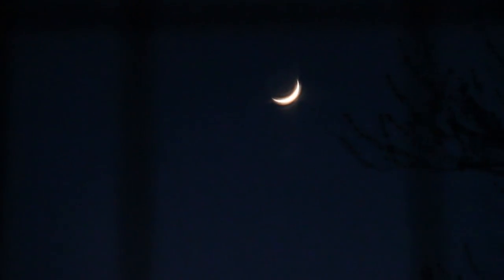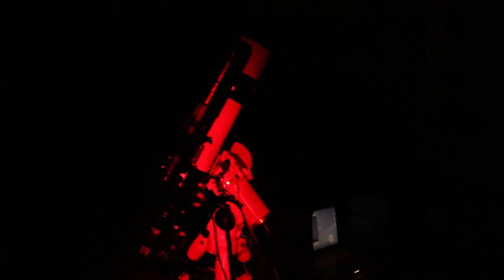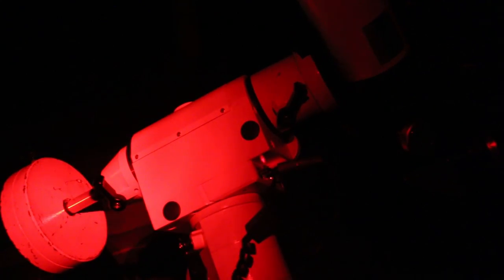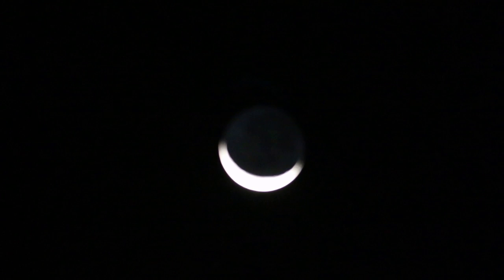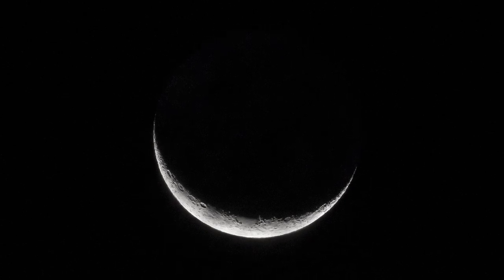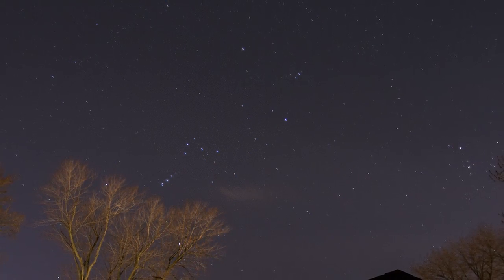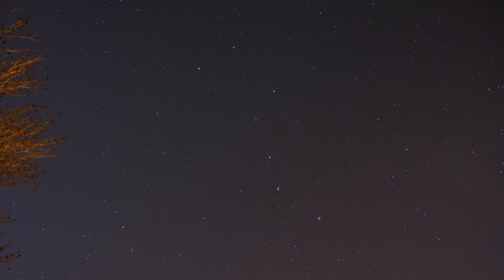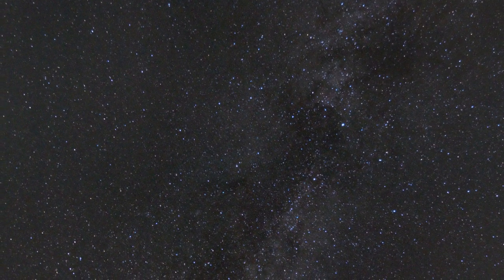DSLR Astrophotography - A Night in the Backyard with my Camera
Last Saturday night I set up for a night of astrophotography from the backyard. With plans on imaging the Needle Galaxy, I also hoped to get a picture of the Waxing Crescent Moon before it set.

Galaxy Photo: NGC 4565 - The Needle Galaxy
58 Minute Exposure @ ISO 1600 (18 x 3 minute subs)

Telescope: Explore Scientific ED80
Mount: Sky-Watcher HEQ5
Autoguiding Scope: Orion Mini 50mm
Autoguiding Camera: Meade DSI Pro II
Cameras: Canon Rebel Xsi and Canon 70D